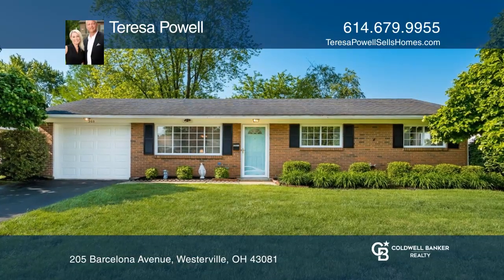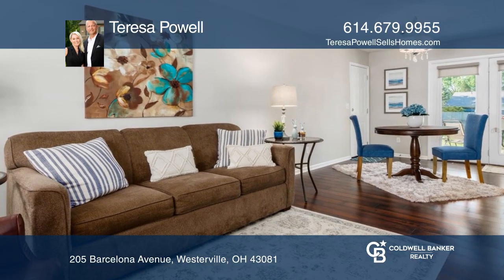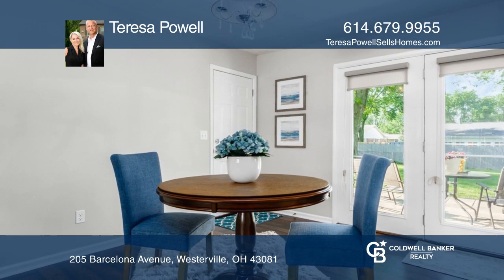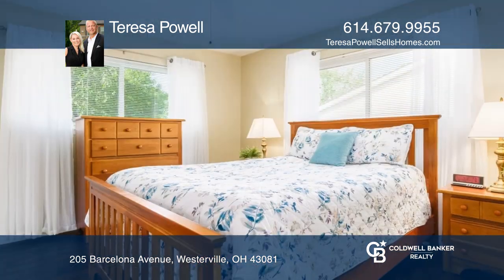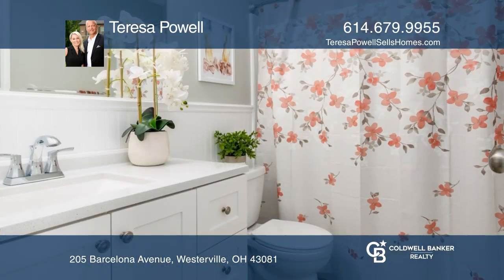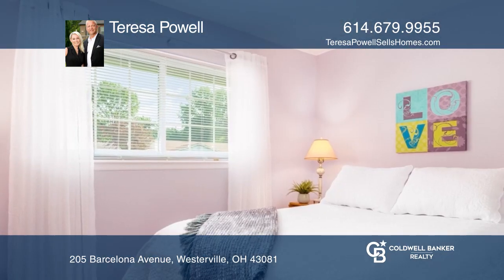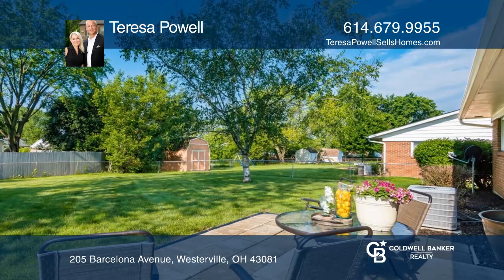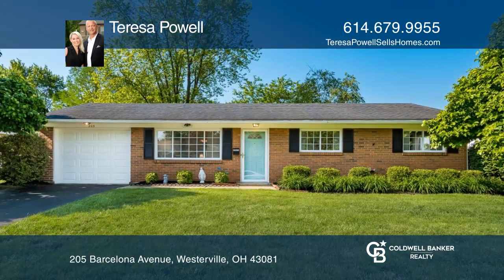205 Barcelona Avenue Westerville, OH | ColdwellBankerHomes.com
205 Barcelona Avenue, Westerville, OH

This home is stunning and move-in ready! Beautiful, low maintenance brick exterior surrounds this ranch style, fenced-in home situated within the highly sought-after Huber Village subdivision. Homeowner pride shows throughout with newer dimensional shingle roof, all new doors, freshly painted interi